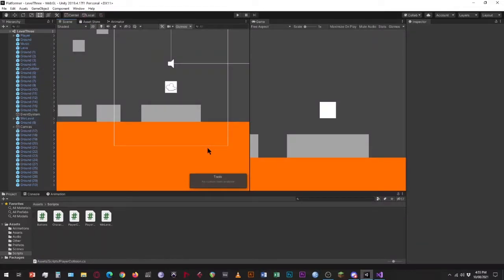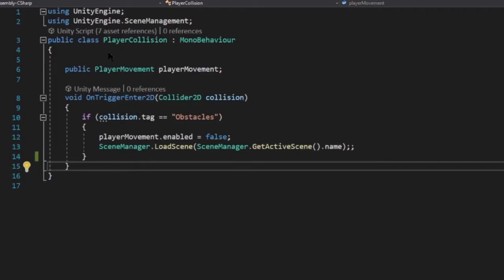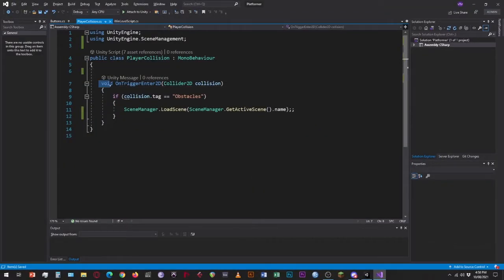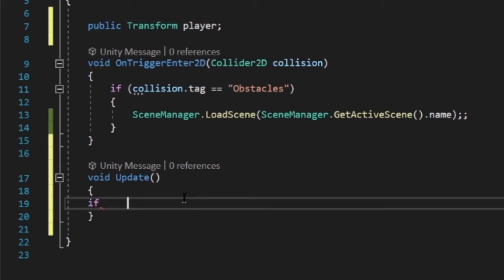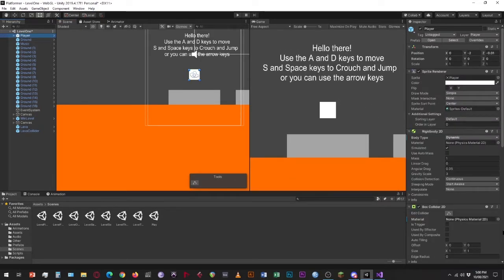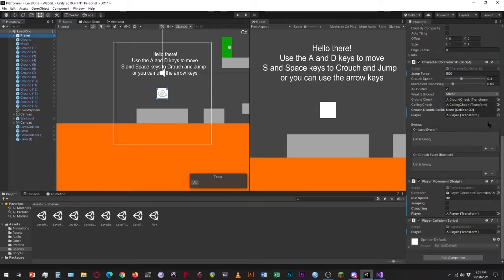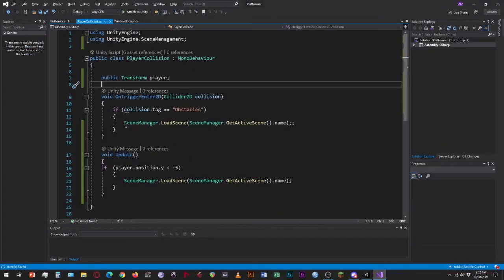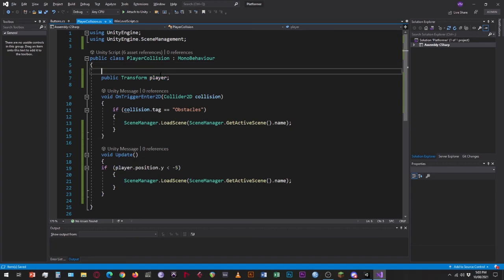Reloading scenes in unity!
Today i tell you two ways to reload scenes in Unity. these can be used ti create things such as "Game Over"

Unity is a game engine that lets you create games using the programming language c#. It is a easy to use widely used game engine among mobile and indie game developers